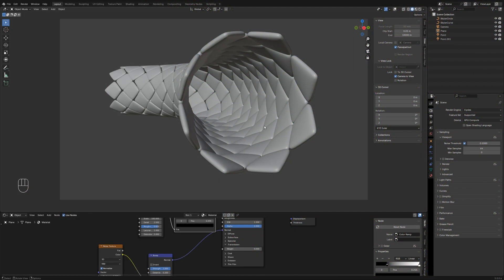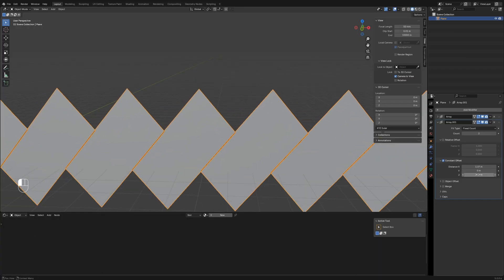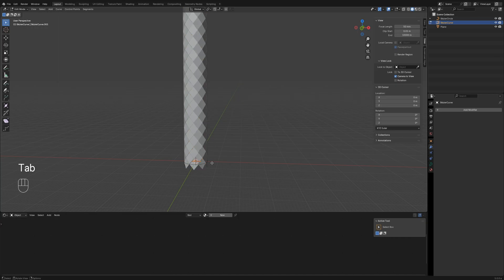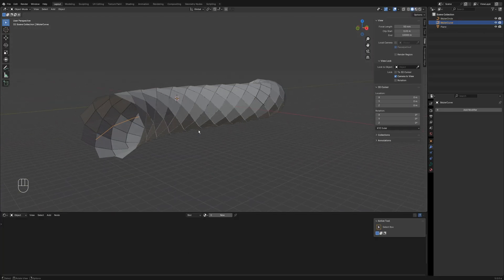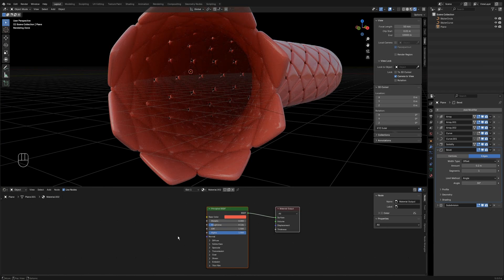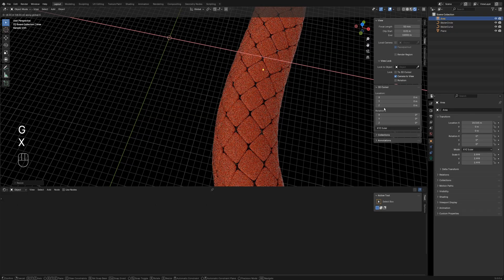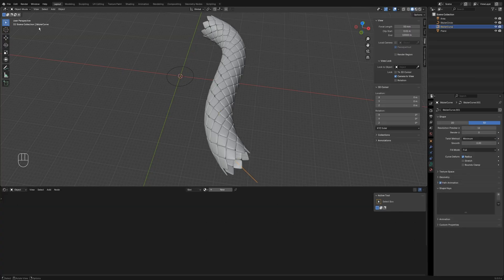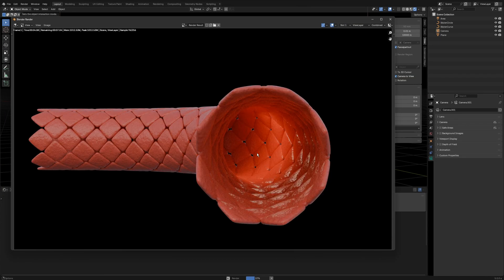Create Vascular Endothelial Cells in Blender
Many researchers need to create scientific illustrations for their papers, and this video demonstrates how to  create Vascular Endothelial Cells in Blender quickly..